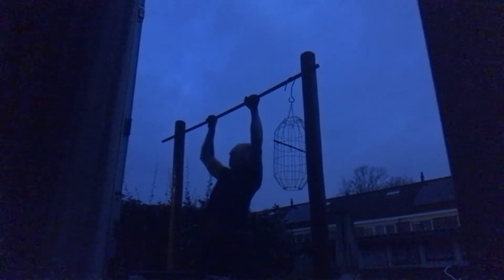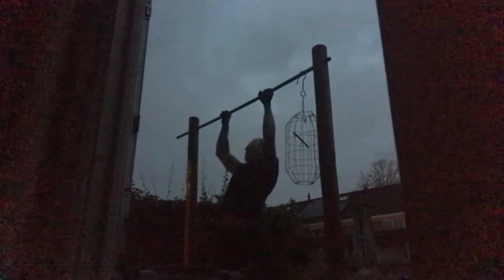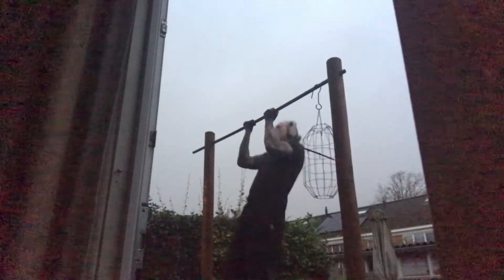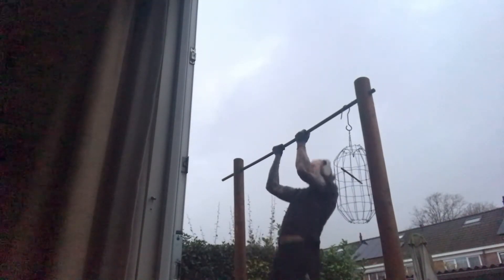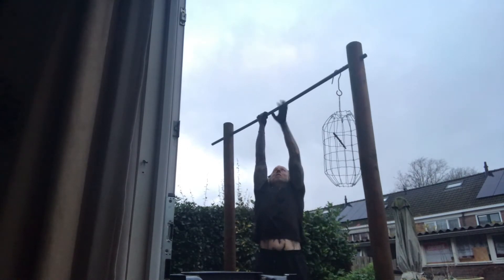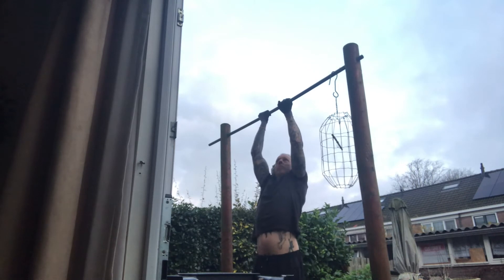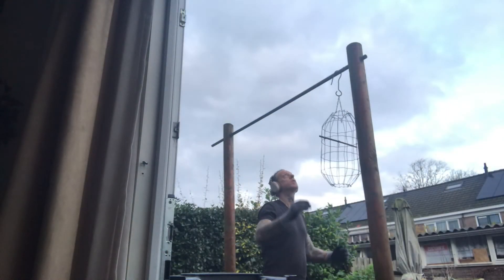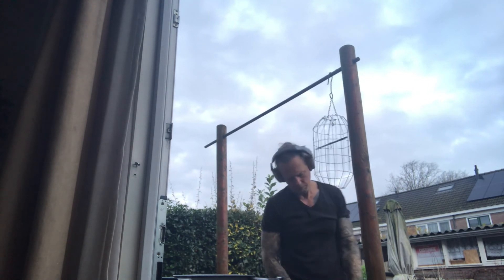Pull Up's Everyday - Day 23 - Early Bird Train With Pain - Vlog 37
I have a Scolioses in my back and 3 deteriorated discs and shoulder problems ;-)
That will NOT stop me from training mostly every day.
I started doing pull Up's every day 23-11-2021and squatting everyday since 6-9-2021